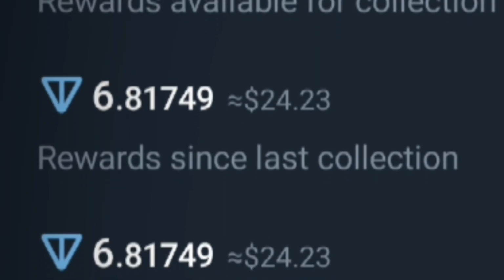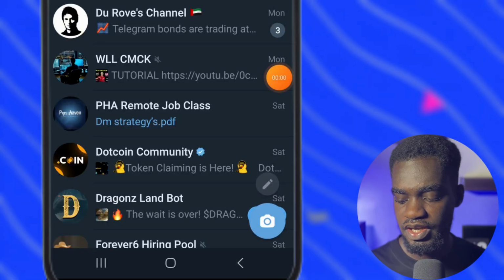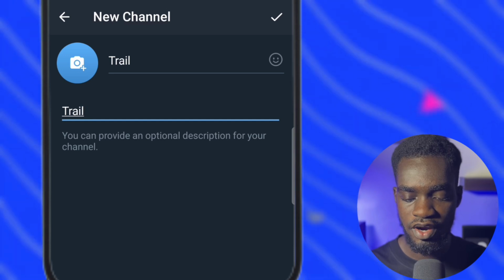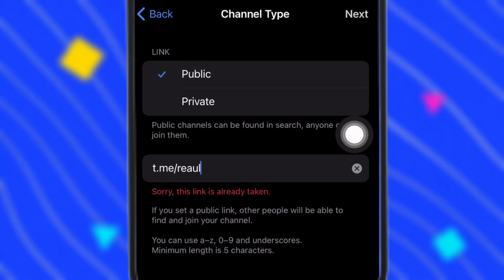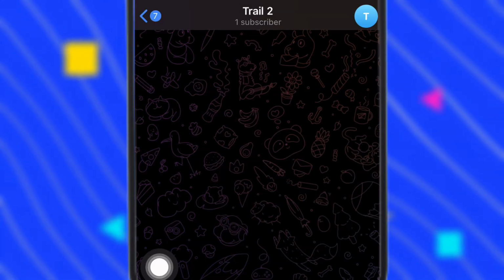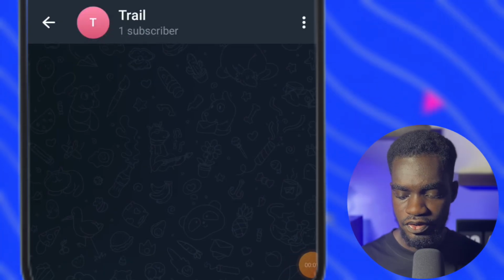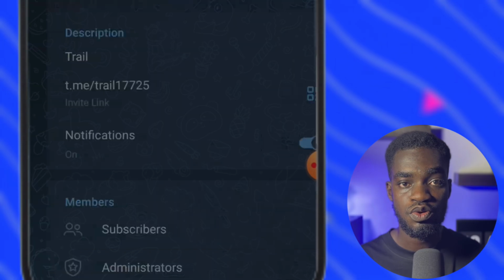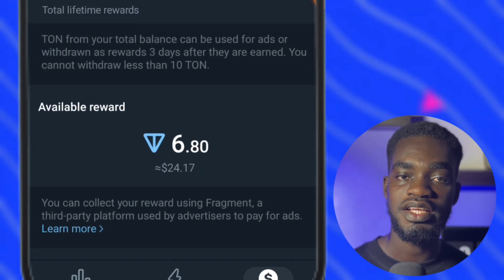How To Earn Money From Telegram Ads - Telegram Monetization 2025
How to earn money from Telegram , Telegram monetization. This is how to make money from Telegram ads in 2025. Telegram ads is the best way to also monetize telegram channel so if you want to know, how to create Telegram channel, how to get Telegram channel followers fast and how to make money with telegram channel, this video will show you that.

TIMESTAMP
00:00 - Intro
00:16 - What Is Telegram Monetization
1:16 - How To Create Telegram Channel
3:06 - How To Get 1000 Subscriber
4:19 - How To Increase Your Earnings
5:50 - How Do You Get Paid On Telegram
6:37 - Other Ways To Make Money

By watching this video, you acknowledge that you are responsible for your own actions and agree to use YouTube in compliance with its guidelines. For more information on YouTube’s official policies, please